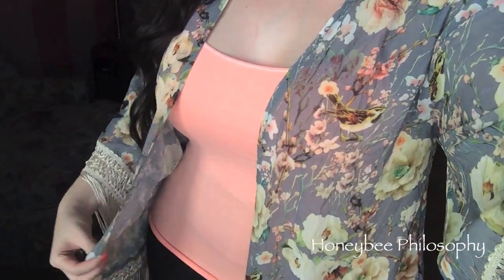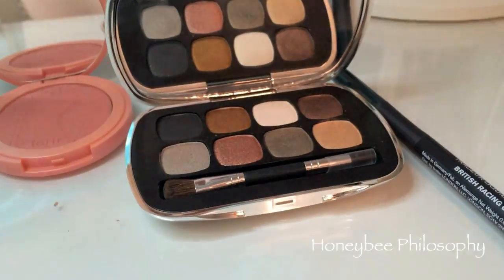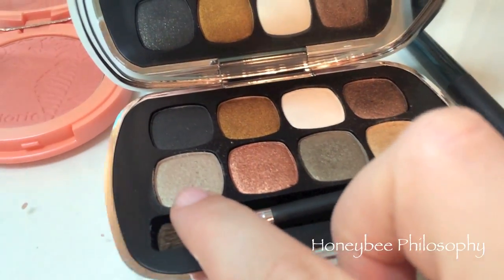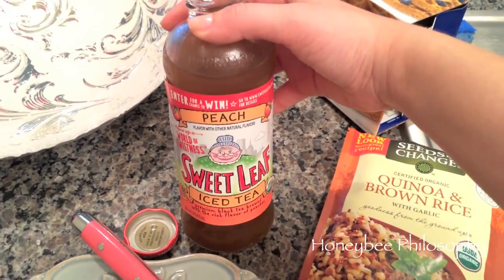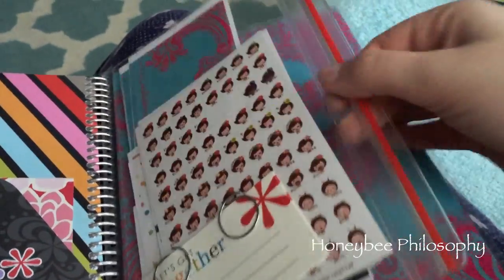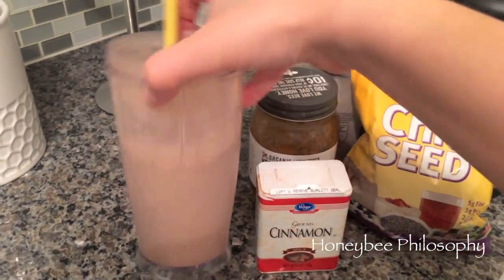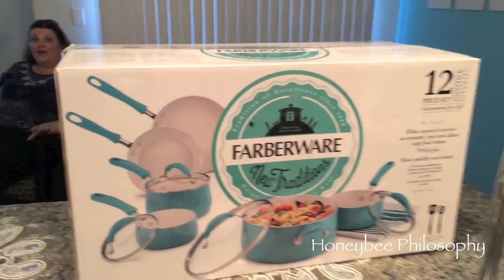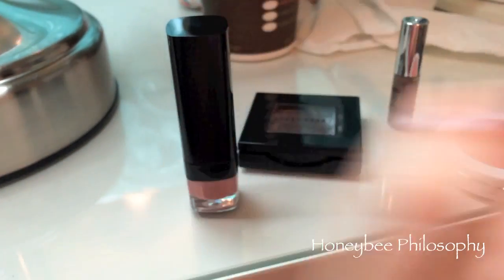Honeybee Vlog Cam: Marc Anthony Concert, PSL, Smokey Eyes!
Aug 30-Sept 6 2014

WHERE DOES A HONEYBEE WANDER?

HEALTH:
✩ Vitacost:
Receive $10 off your first Vitacost order:

JEWELRY:
✩ Twisted Silver
Discount 15% thru August 31st

TEETH WHITENING:
✩ Whitening Lightning:

MAKEUP:
✩ City Cosmetics:

SKINCARE:
✩ Michael Todd Organic Skincare:
No code needed, just click link to have discount add to basket

MY DAILY PLANNER:
✩ Erin Condren:
Receive $10 off your first order: